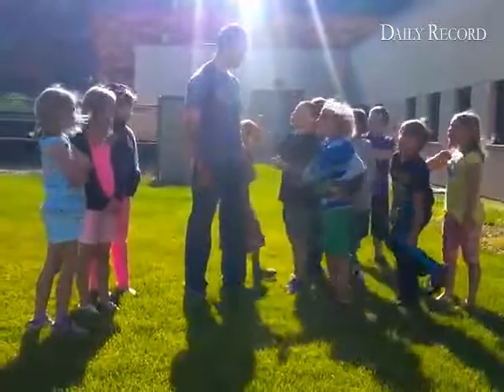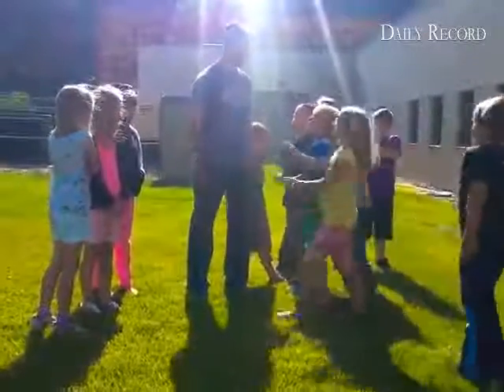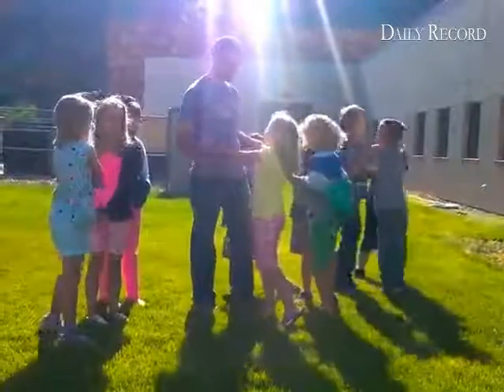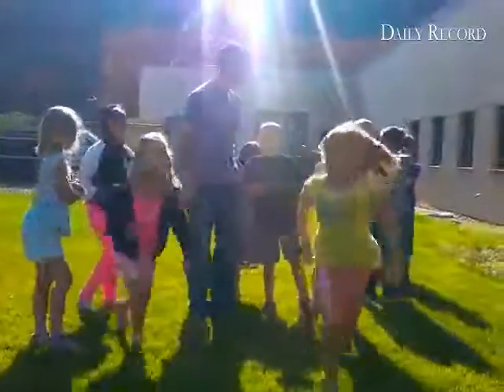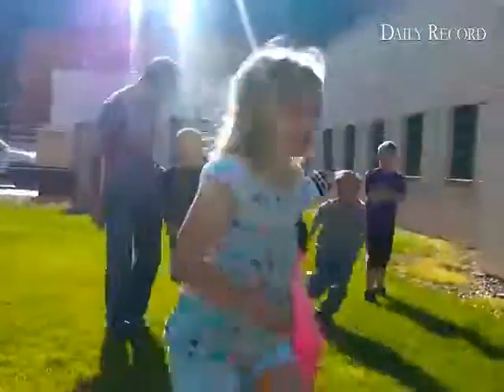Kids learn during SPLASh! on Tuesday.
By: Daily Record Sports Editor Brandon Hopper - Sports Editor Brandon Hopper covers Cañon City High School and Florence High School sports and takes photos.